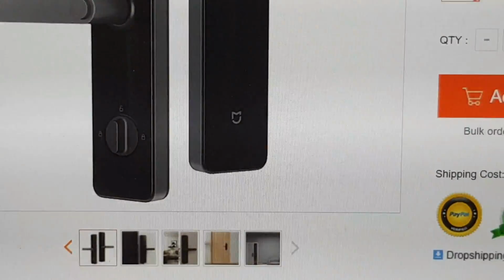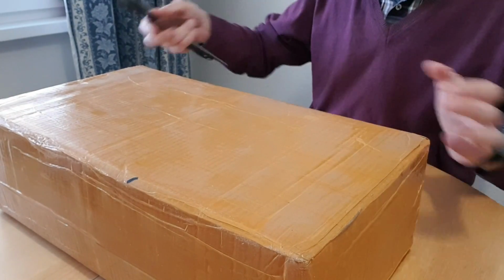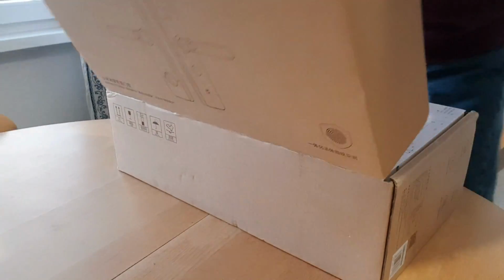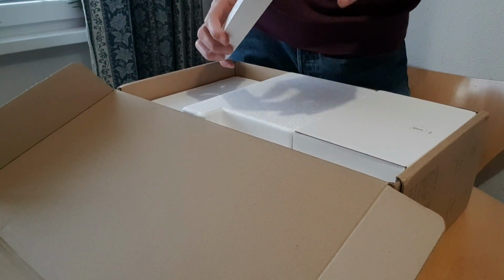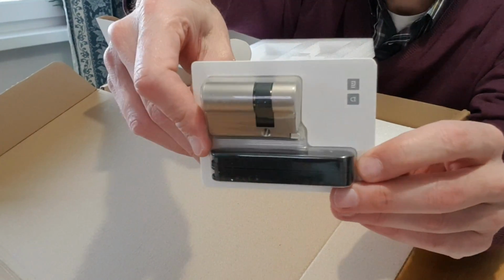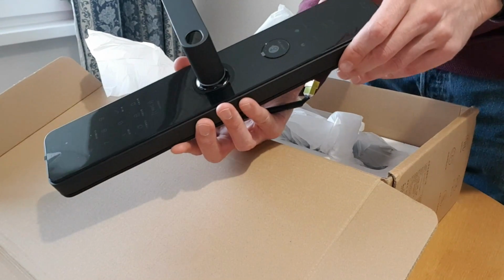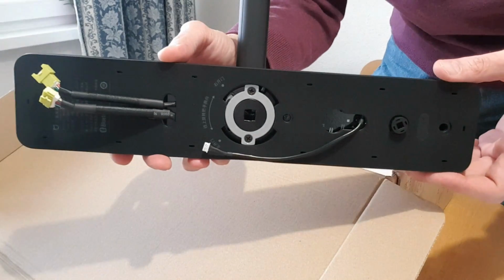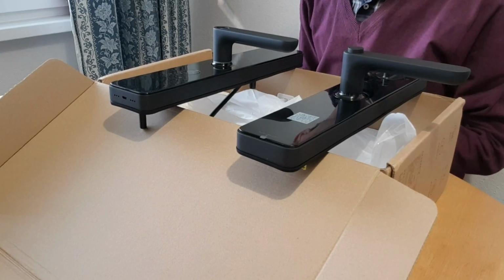Xiaomi Mijia Smart Door Lock (unboxing) 3D Fingerprint sensor, NFC, BT!!!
Xiaomi Mijia Smart Door Lock (unboxing) w/ 3D Fingerprint sensor, NFC, BT, code unlock. Grade C Real Mortise Lock. 6 unlocking modes. Remote alarm, Anti-Tamper function, Mi Home App remote control.